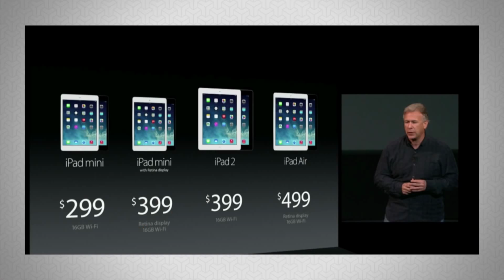iPad Air vs iPad mini 2 Spec Comparison